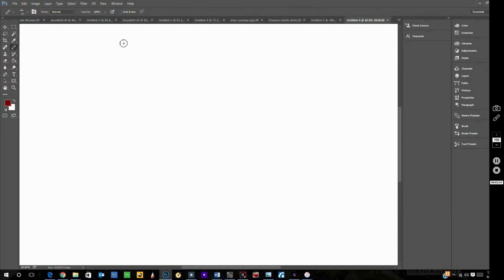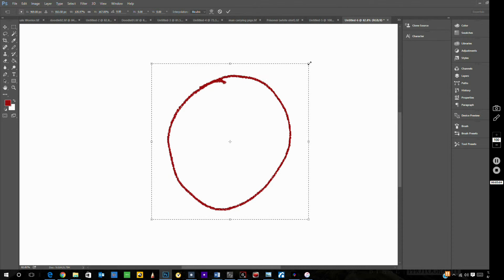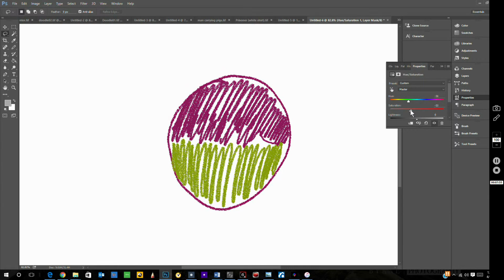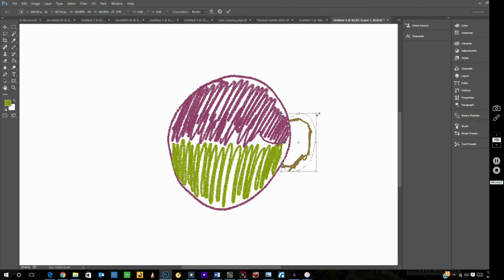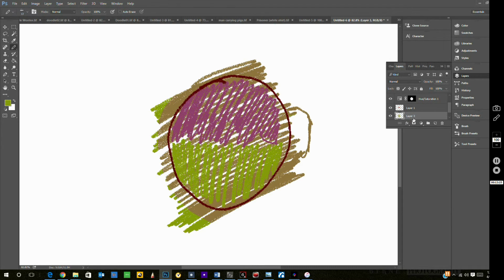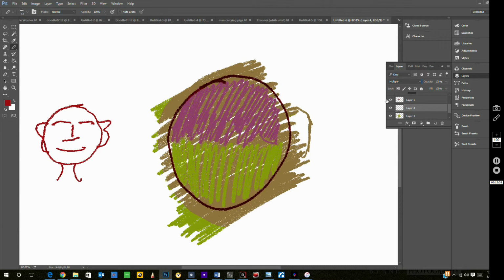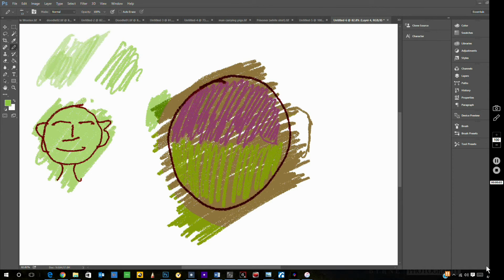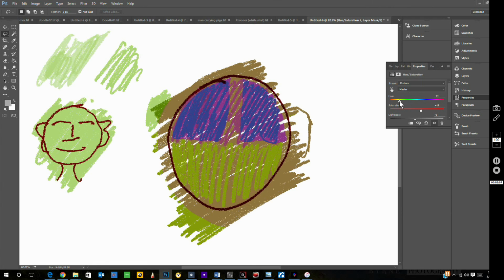A Few tips on how to use Photoshop For Artist (Tutorial) (Leroy Harris III)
These are the things on Photoshop that i found hard to understand as an Artist.  Hope you find it helpful!